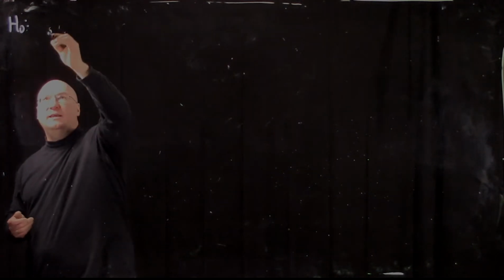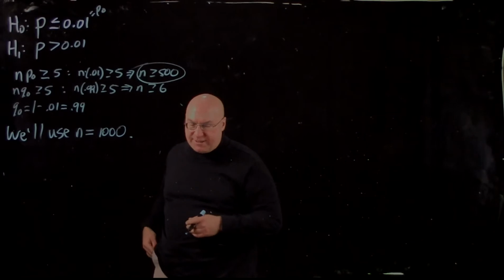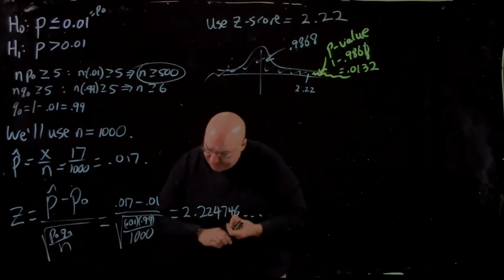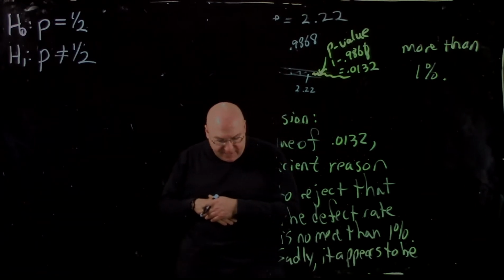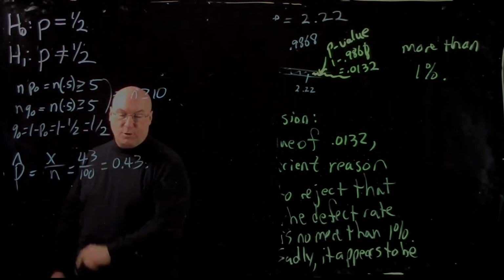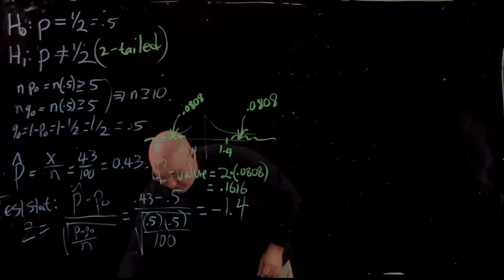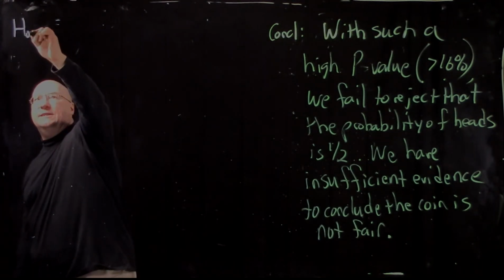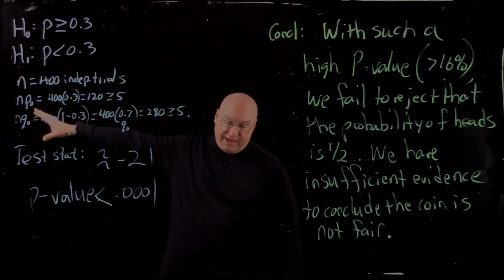Video Lecture 54 Hypothesis Testing for Population Proportions Examples